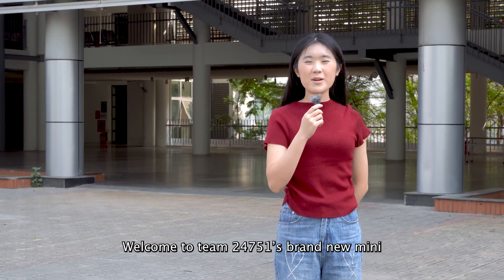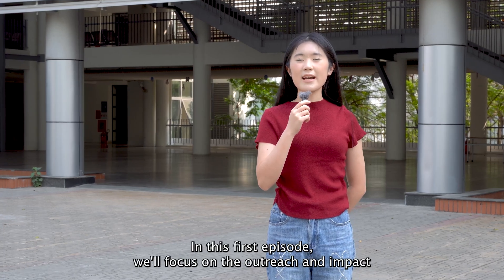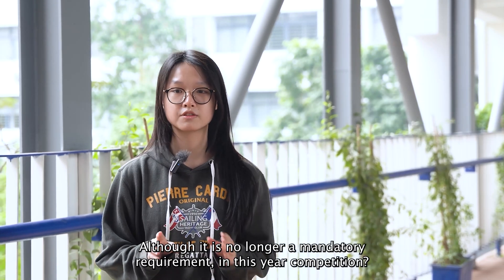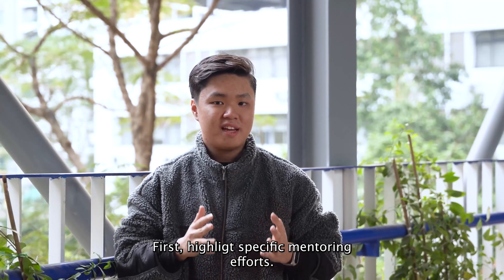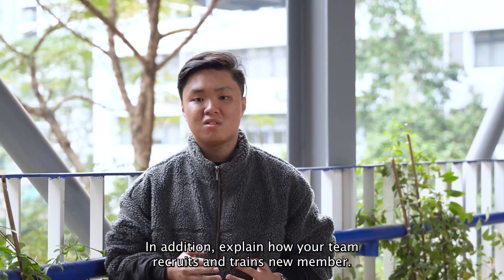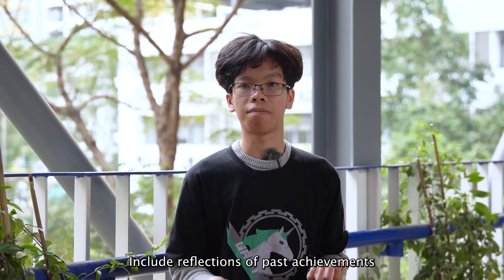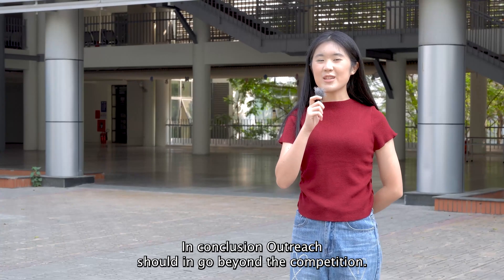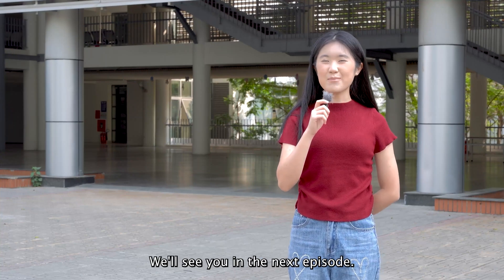[FTC 101] Episode 9 - EP 1: How to Write an Outstanding Engineering Portfolio for Your FTC Team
Timestamps:
0:00 Introduction
0:28 What is an Engineering Portfolio?
0:52 Why is Outreach and Community Impact Important?
1:23 Documenting Key Outreach Activities
3:21Tips to Enhance Your Outreach Section
4:00 Unique Additions to Consider
4:50 Conclusion

We hope this video will help you tackle manufacturing challenges with confidence!

Follow us on:
Instagram FTC Team 24751: @ftc24751_gart